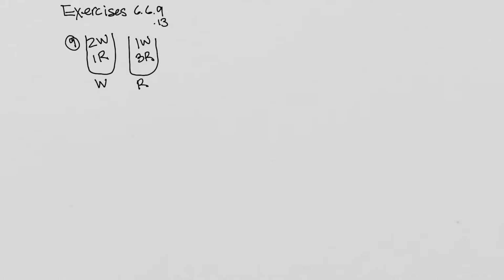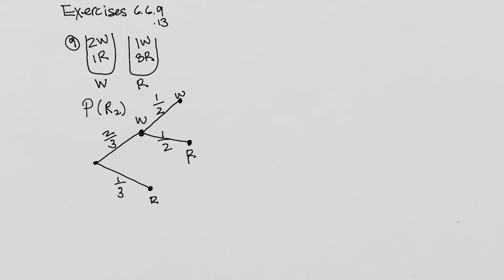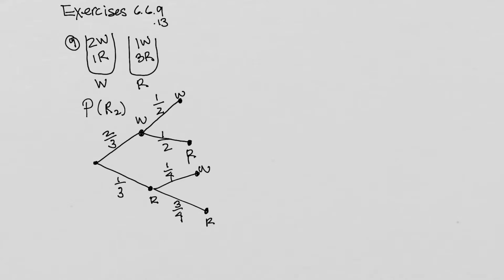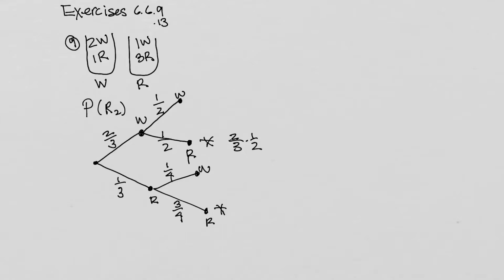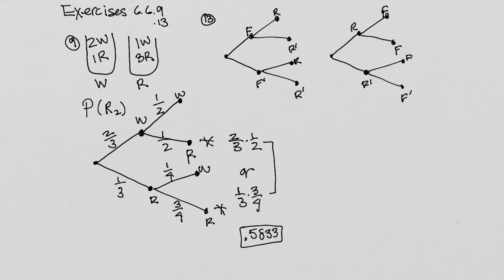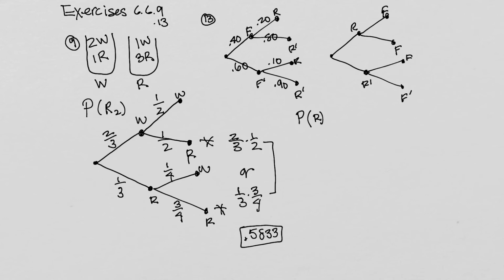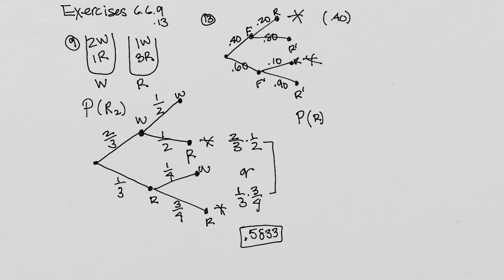13 Chapter 6.6, Exercises 9,13